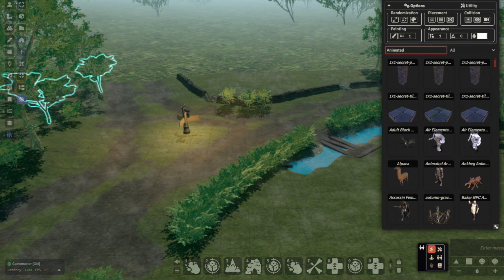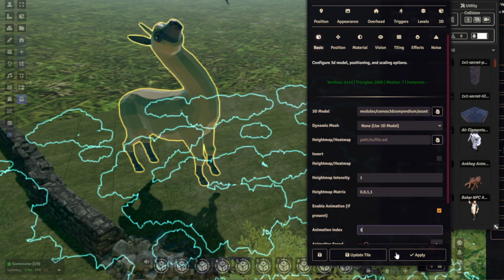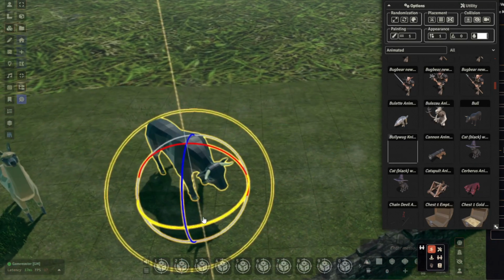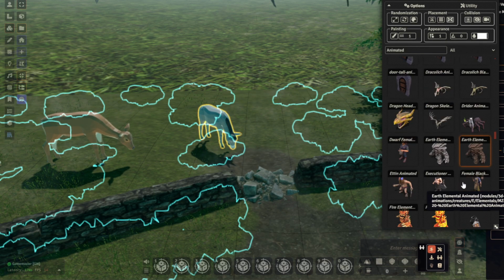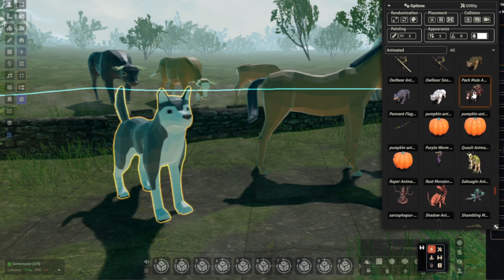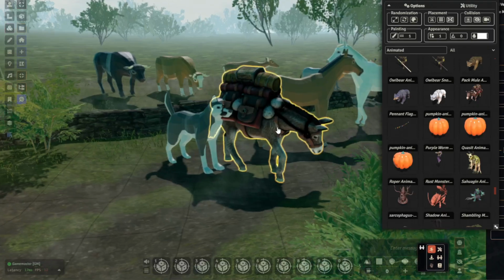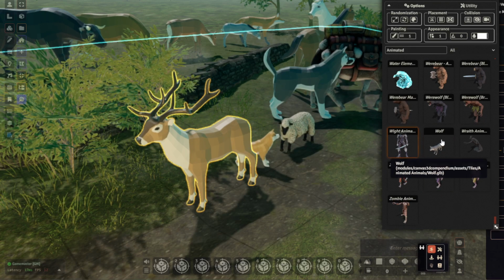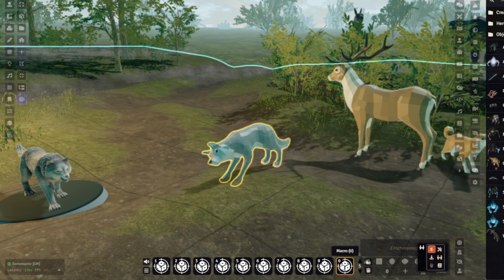Animated Animals in 3DCanvas - FoundryVTT - 3D Animations module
In this short, unedited video, I go through the process of searching for animated assets using the asset browser. In there, we find some animated animals that are freely available in the compendium and gain some inspiration for wolves in the future.